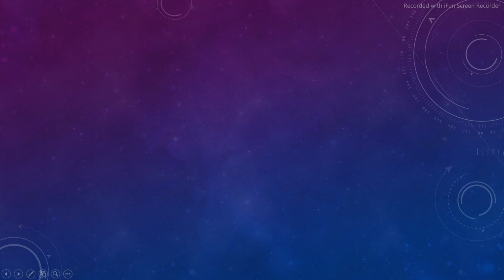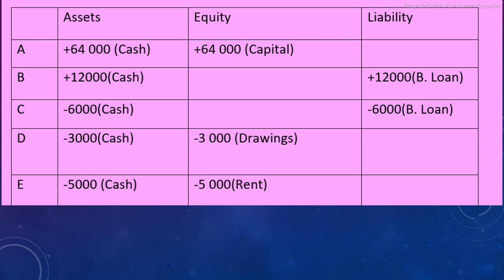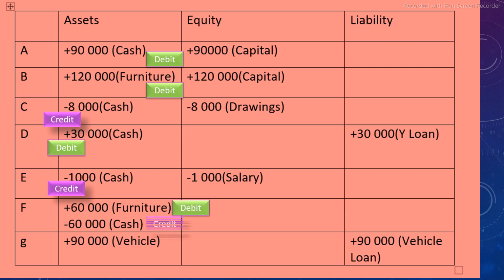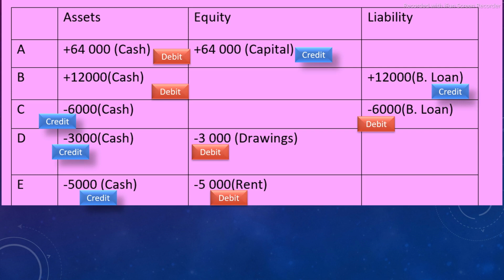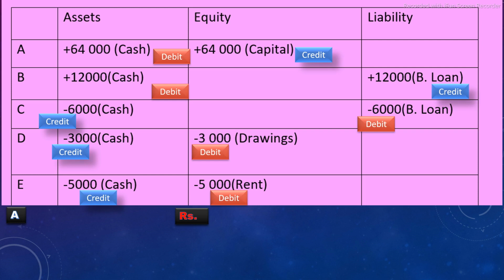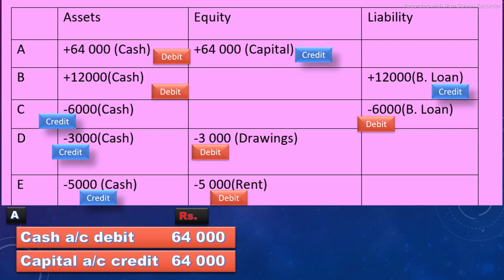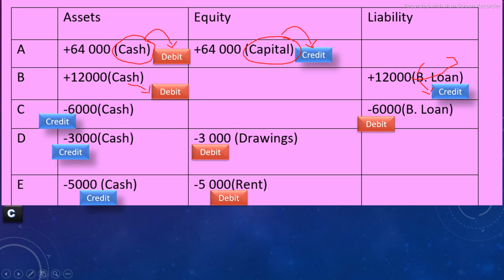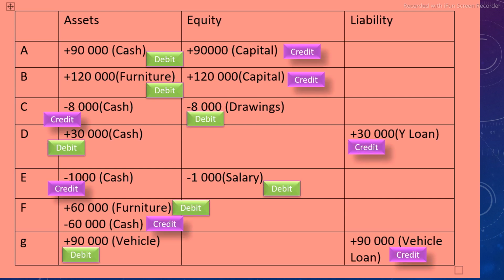Double entry 02